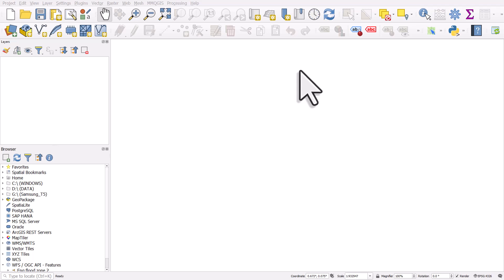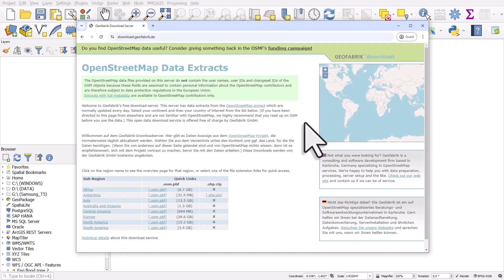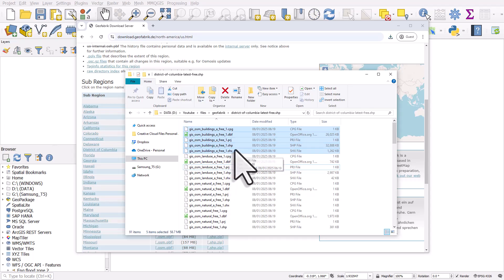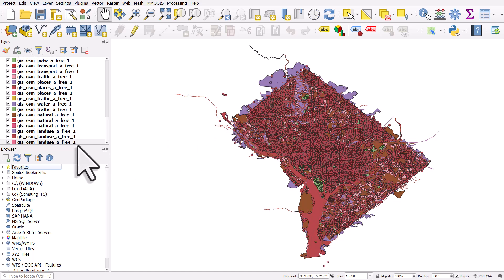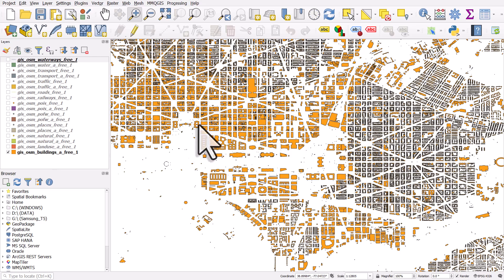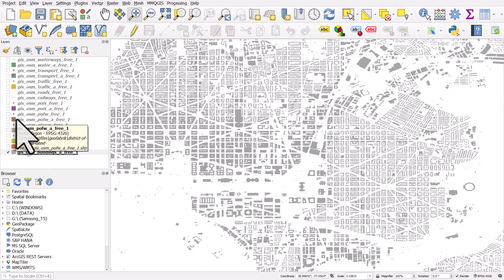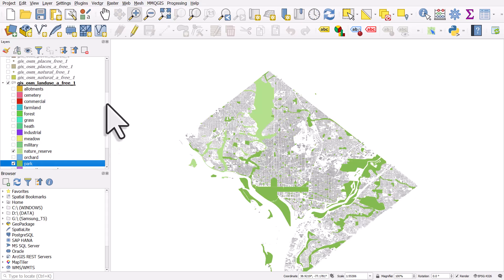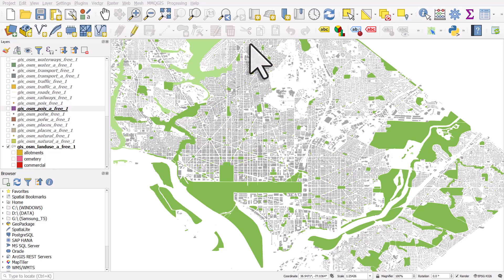Open QGIS, get data for anywhere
This video is aimed at people new to QGIS, or anyone who just wants to get some data for their area of the world. Here I show you how to add OpenStreetMap data via Geofabrik, a great source for OSM data worldwide! I also show you a few basic things like adding data, opening the attribute table for a layer and styling data as well.